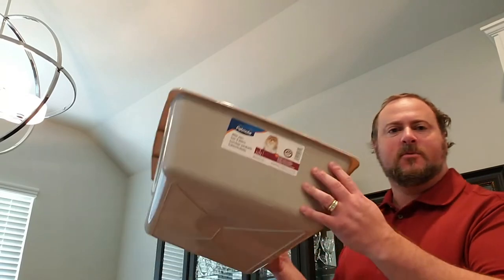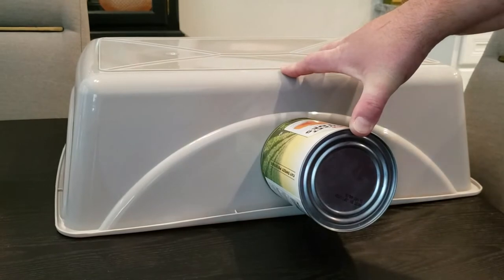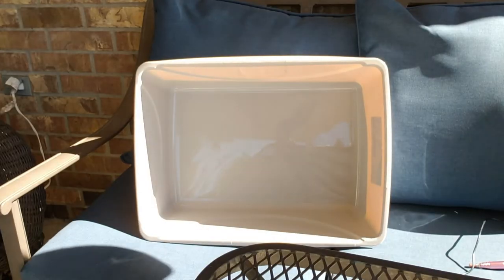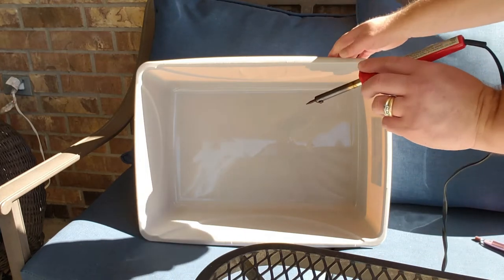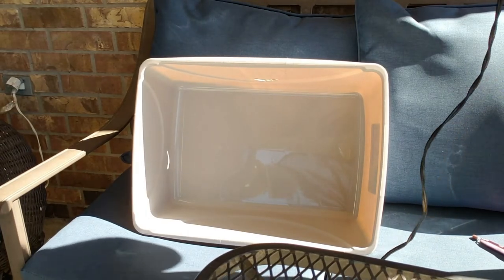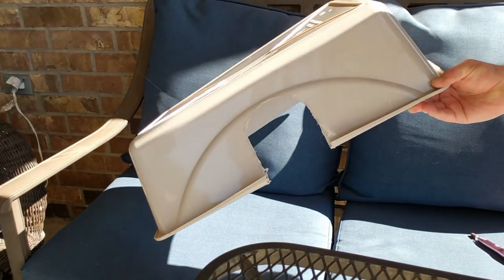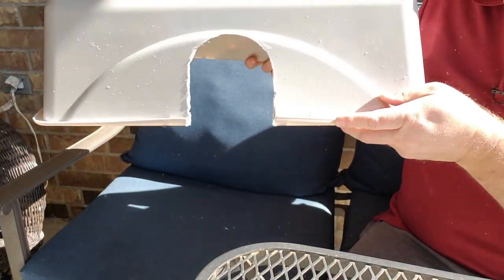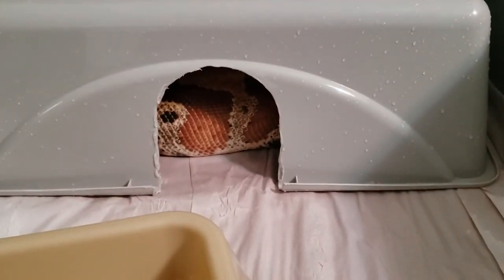How To: Creating hides for adult Blood Pythons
Rundown of how to create a large hide box for an adult blood python.